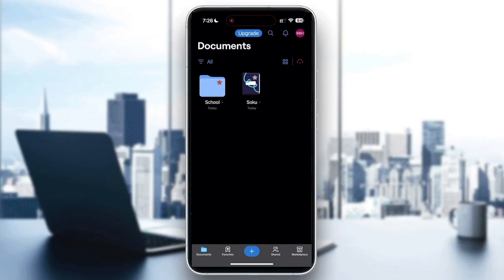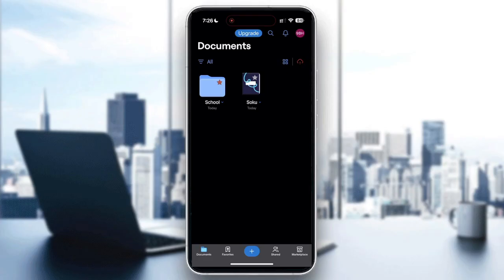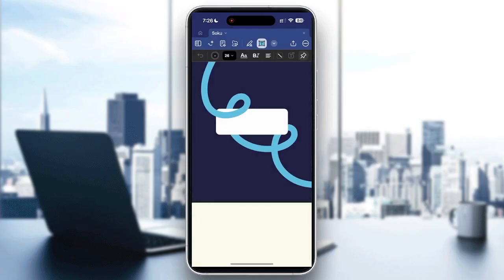How To Delete Pages in Goodnotes! Tutorial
Today we talk about goodnotes,delete pages in goodnotes,goodnotes tutorial,how to use goodnotes